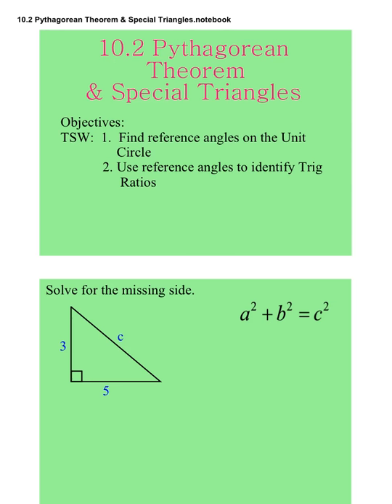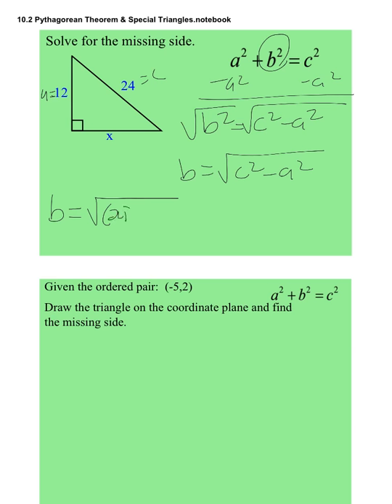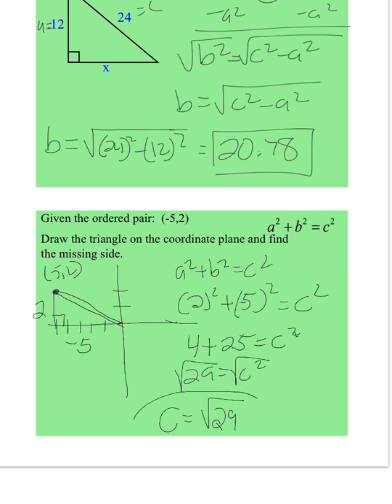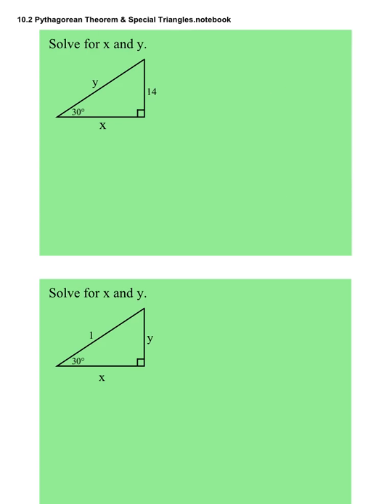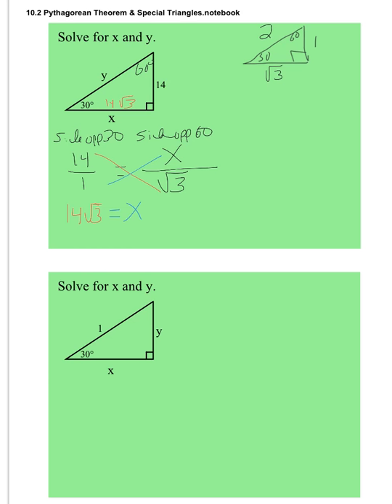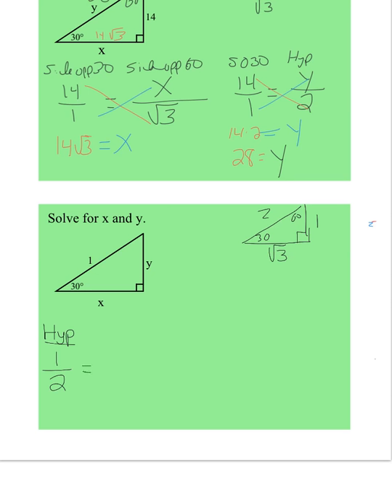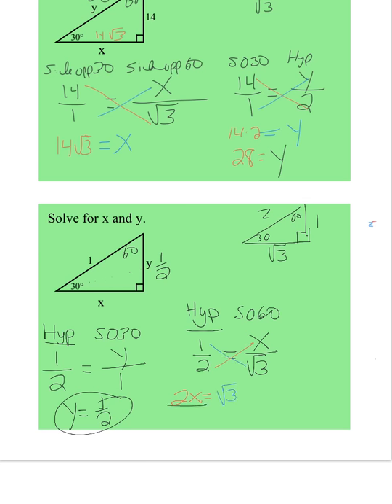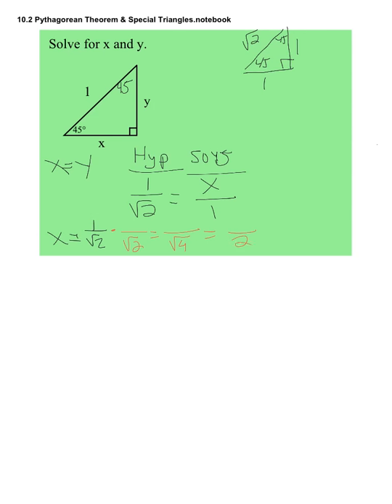10.2 Pythagorean Theorem and Special Right Triangles